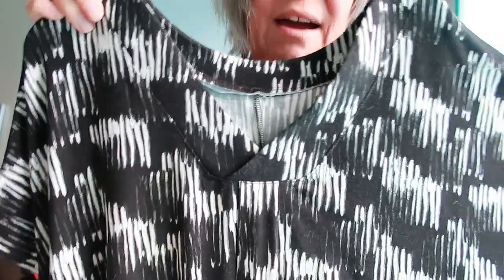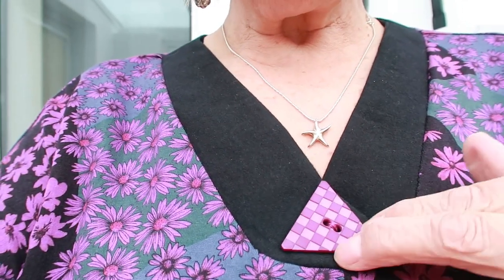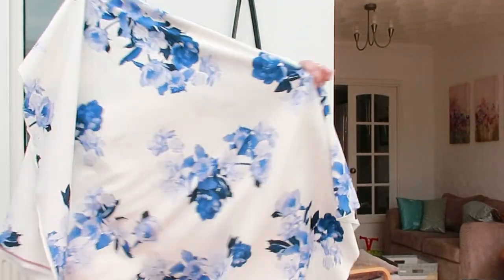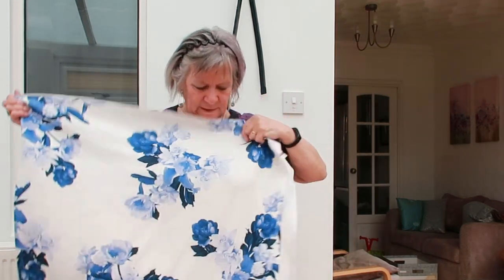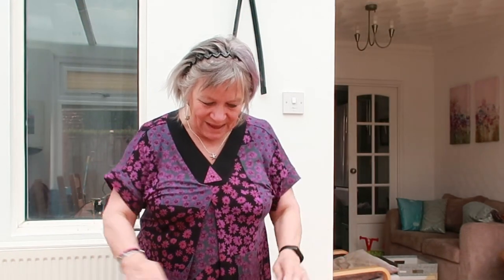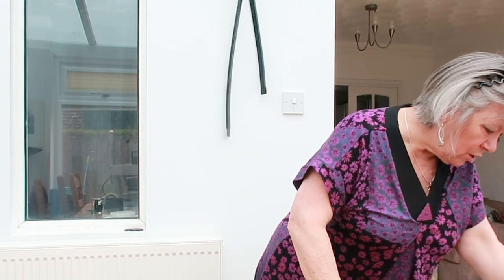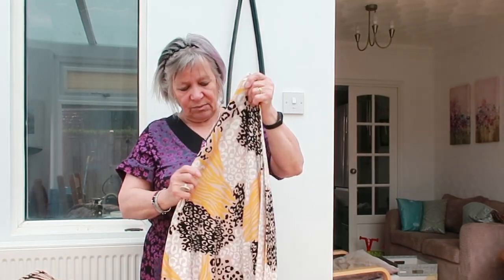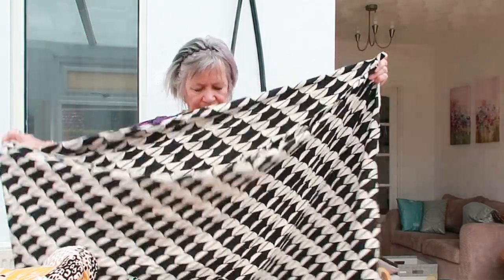Daily Dose 18: Fabric Haul and another Love Notions Vivace top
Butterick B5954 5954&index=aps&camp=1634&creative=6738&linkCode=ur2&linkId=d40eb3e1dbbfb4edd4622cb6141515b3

Ebay shop with cheap fabrics...

and of course by email